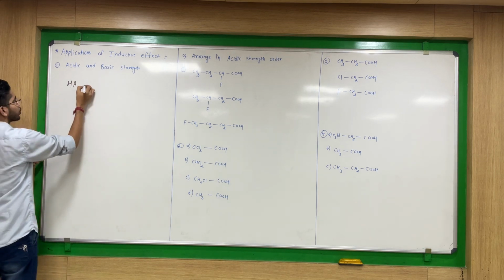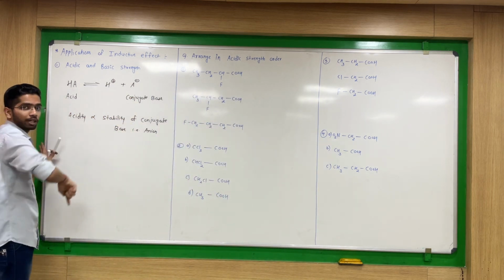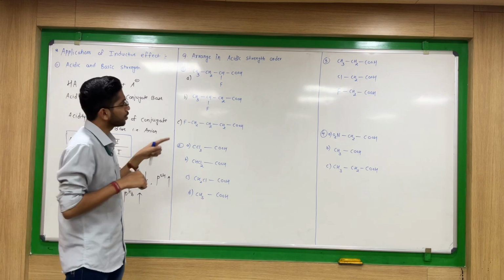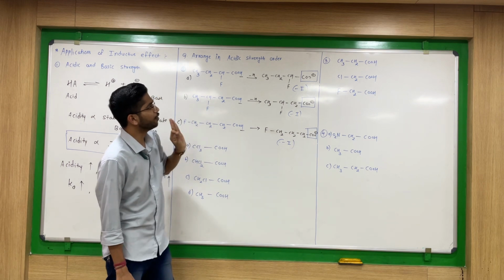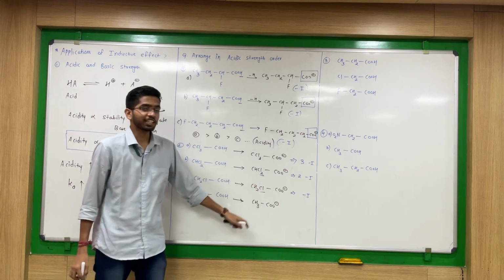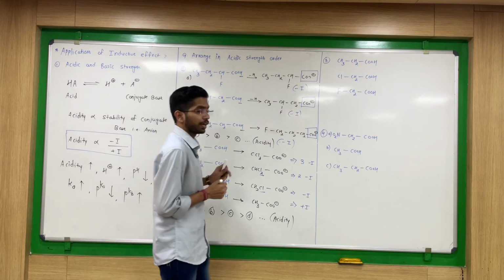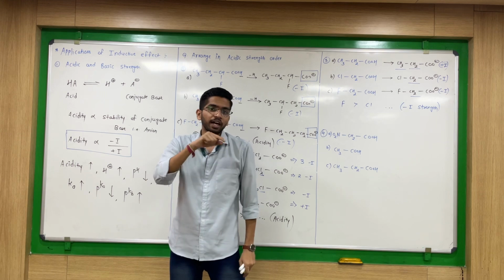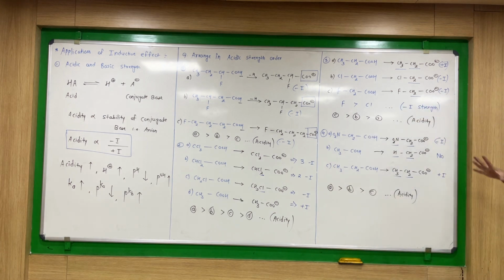Application of Inductive Effect ( Acidic Strength)